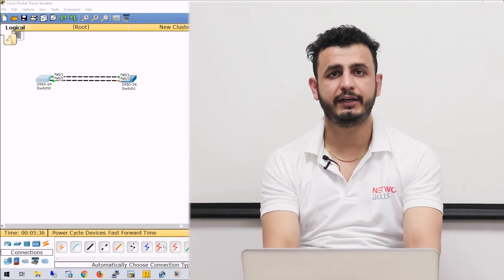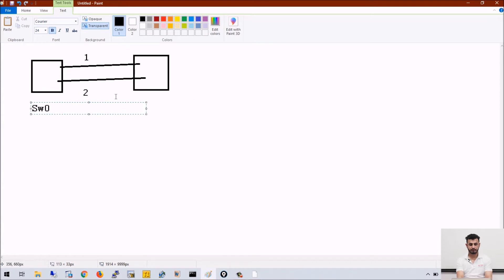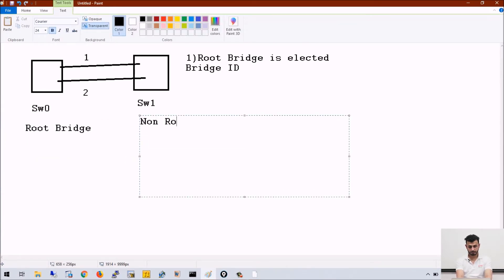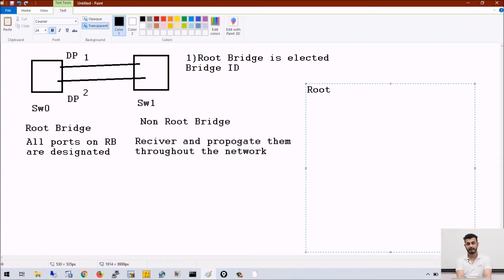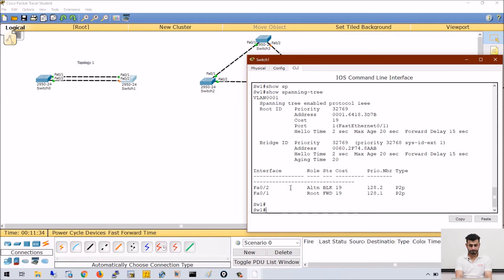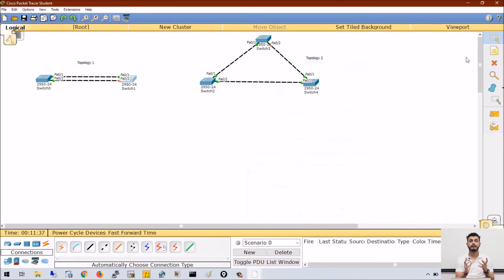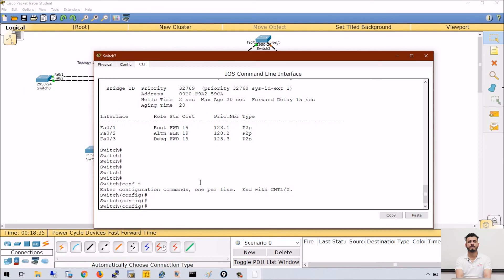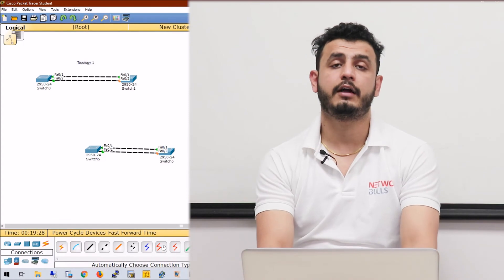CCNA 200 - 301 - Lesson 69: Spanning Tree Configuration Deep Dive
Section - 16: Understanding Rapid PVST+ STP and its Configuration
Lesson 69: Spanning Tree Configuration Deep Dive

Welcome back to a new video in our Free Cisco CCNA Course. In this video, we will understand the practical implementation of the Spanning Tree Configuration.

As you can see, in the given typologies switches are connected in an redundant way. In the typology number 1, there are two switches connected via 2 links. The orange color in the typology 1 means that the particular port is blocked and the same can be seen in the typology 2 and the switches are preventing loops by blocking these ports. Suppose you have two switches named as Switch 0 and 1 and they are connected by two links 1 and 2. Then the Root Bridge will be selected by developing the Bridge ID and Switch 0 is selected to be the Root Bridge while the Switch 1 is called Non Root Bridge. As you know only the root bridge is allowed to send BPDUs and all the ports in this bridge are designated. Non root bridges will receive the BPDU and propagate them throughout the network.
Root bridge selection is done on three criterias, that include:
Cost
Sender Bridge ID
Sender Port ID
In the typology 2, to find out the root bridge, you will simply have to run the command the spanning tree and you will find out what you are looking for. You will also be able to see the Cost, that is 19 for reaching Switch 4 from Switch 2 or the root bridge.

Suppose you want to connect two switches with two links but you know that switch ports will take some time to get into the forwarding stage. That time will nearly be around 30 seconds and known as convergence time. The Spanning Tree Protocol that is being run on these switches can be seen by running the command ‘show spanning tree’. In this case, it is IAAA. STP protocol helps in managing the link protocols that offers path redundancy while stopping unwanted loops in the network.

In this video, we have discussed how spanning-tree elections will happen and after that, we have discussed what flavours we found on Cisco Platforms and at last, how you can configure port fast on Cisco switch.
If you want to learn the real-time implementation of these concepts on real Cisco devices and live racks, then enrol in our dedicated instructor-led Cisco course training. We provide 100% practical training and provide 24*7 access to our world’s biggest Cisco training labs.

Moreover, we also have 100% job guarantee courses for students aiming to get placed just after the Cisco course training.
We provide 10 times more placement than any other Cisco training institute in India. Visit the link below to read about our placement success stories -

For more details about the institute and our courses, call our education counsellor at 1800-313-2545 or get in touch over WhatsApp @ .